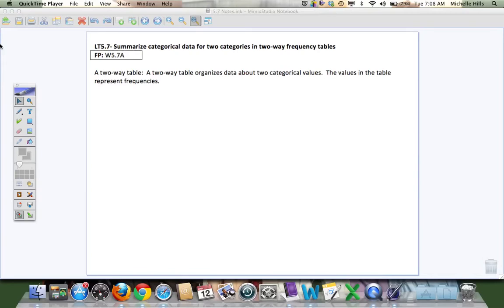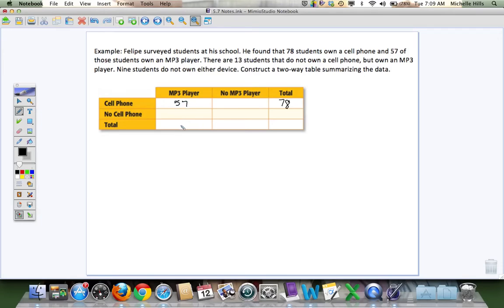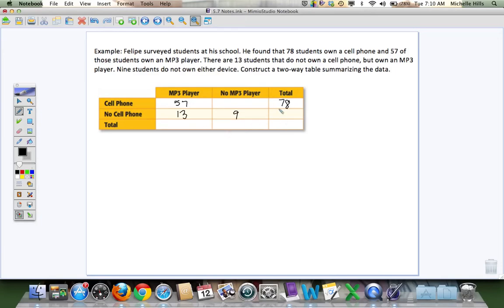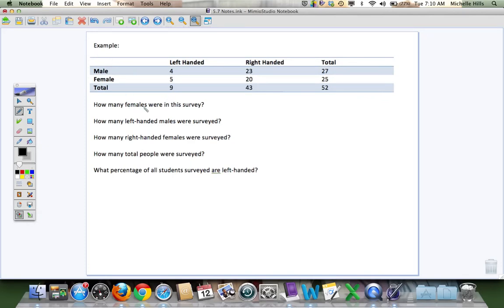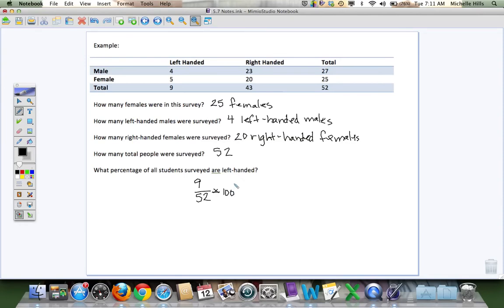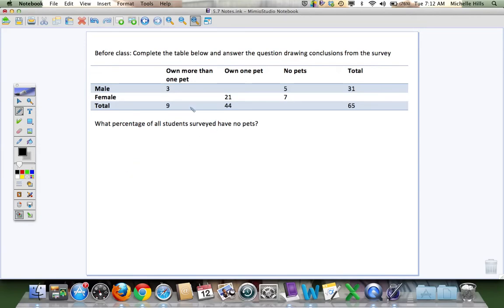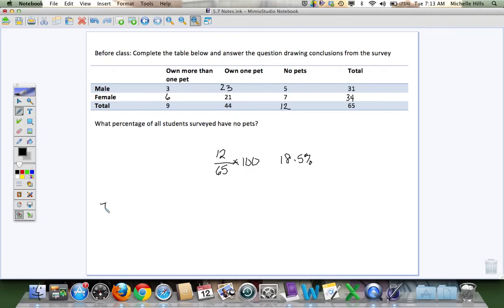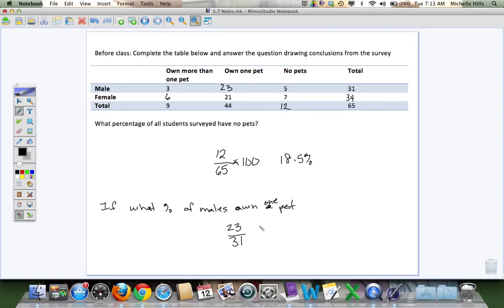Algebra 5.7 Notes